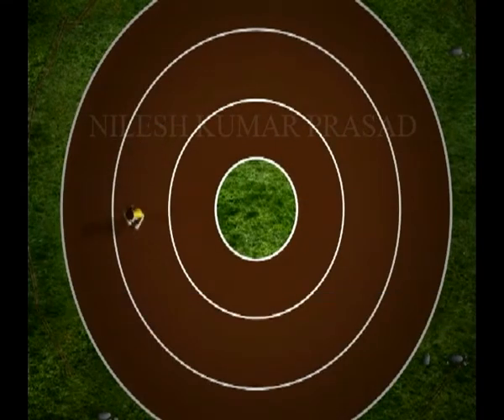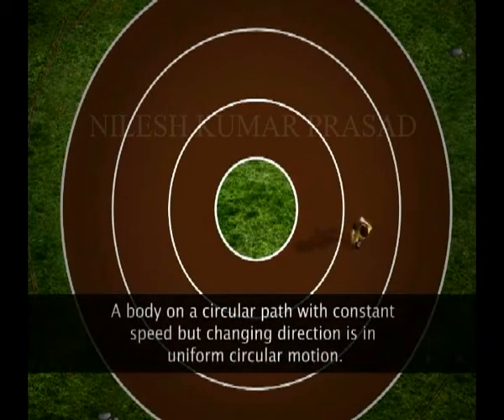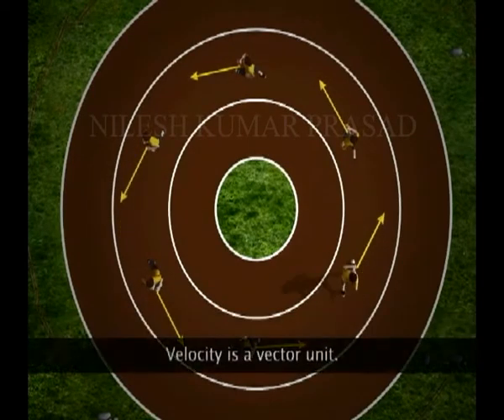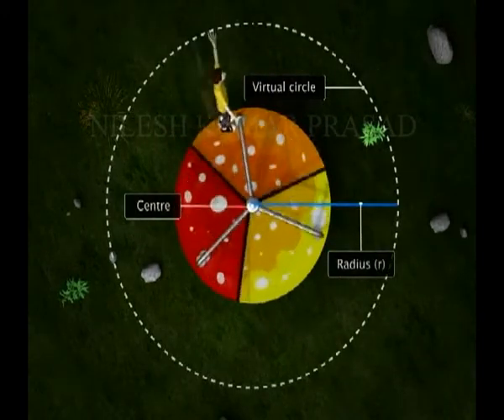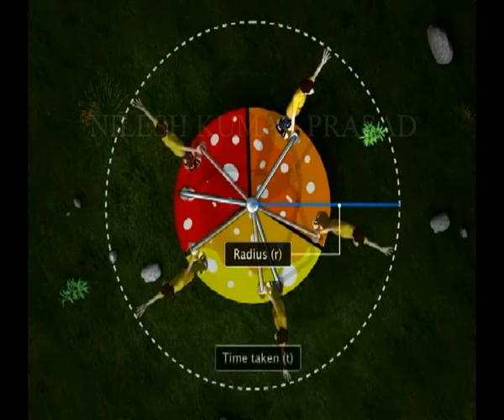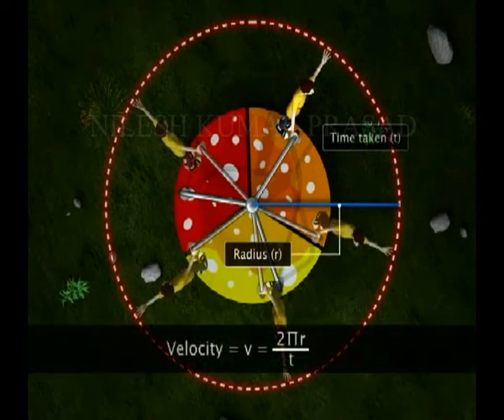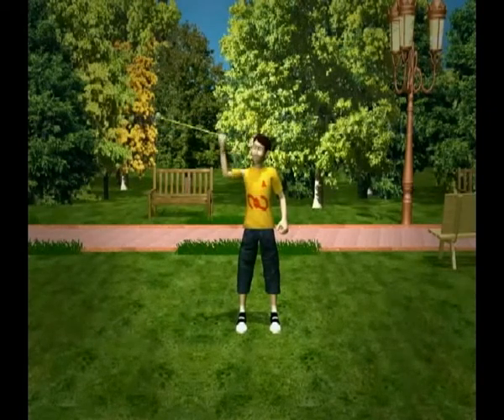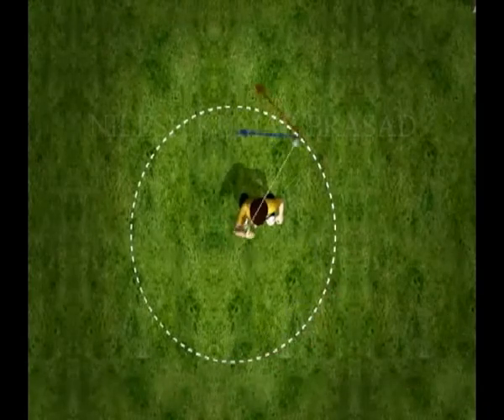Uniform Circular Motion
E-Learning Project